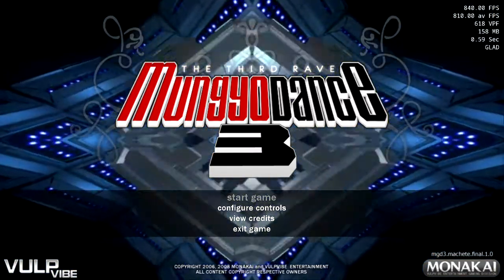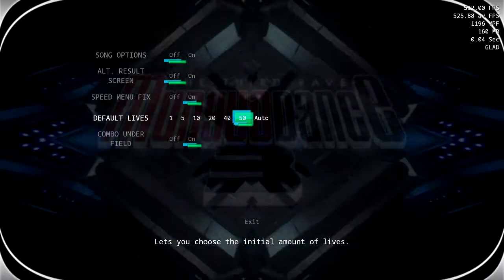Mungyodance 2 [#.1 | VULPvibe | A-K]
With each next session, I'm fixing more and more things for this very theme here.
And at time of this stream, not much of them are currently active.
And since during stream, I noticed some other things not working as they should... Maybe...

The "BackgroundEffects" folder is needed for certain BGChanges to work properly.

0:00 Intro / ChangeLog
6:08 18! / Omicron Complex
8:49 8th Street / Jaql
10:36 Anima Mundi / Sonitus Vir
12:39 Animal Technics / Kitsune²
14:44 Anthem / Predique Darron
16:47 Atmos Break / D-Mode-D
20:08 Bandwidth Positive / MGD-Crew
22:25 Bassline of the Century /MGD Re-Edit) / Plus System
24:45 Bombs Away / Jaql vs Renard
26:41 Boomtown / Emoticon
28:41 Boytoy 2007 / Emoticon feat Kai'enne
30:45 Burning Rome / Emoticon
32:48 Cancer / Emoticon
35:16 Capital Murder (RENRMX) / Gehaside remixed by D-Mode-D
37:24 Cerberus' Breath / D-Mode-D
39:36 Claw Marks / Azrael
41:47 Continue / Kitsune²
43:44 Countdown to Insanity / Hecate and Kitsune²
45:42 Crew Christmas / MDG-Crew and Rynard
48:10 Cube Negative (MGD Edit) / Gammer
50:36 Dash Hopes / Renard
53:18 Digital / Jaql
55:30 Dizzy / Emoticon
57:27 Eikon / Kettu
59:36 Eternal Love / Jaql feat Hecate and Emoticon
1:01:45 Faraway Story / Sonitus Vir
1:03:41 Final Destination / Renard
1:06:01 Flat n' Simple / Kitsune²
1:07:57 Funky Compressor / Hecate
1:10:24 Greatest Fear / Jaql feat. Sonitus Vir
1:12:34 Halfway / Jaql
1:14:46 Hardcore Disco (Kitsune² Remix) / Bass-X
1:17:04 Incubus / D-Mode-D feat Jaql
1:19:36 Invisible / Jaql
1:21:45 Is This The Future? (MGD Edit) / Plus System
1:24:06 Je T'aime / Sonitus Vir
1:26:33 Kick Back / Emoticon

This was from a stream I did on the 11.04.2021 (DD.MM.YYYY)

Since this was all casual and in fun, the quality is the way you see here. The same goes for the Twitch Chat (since I barely started doing this). It might not even be something for you (or me) as I am just trying this out. So, Tips and advice are still appreciated.